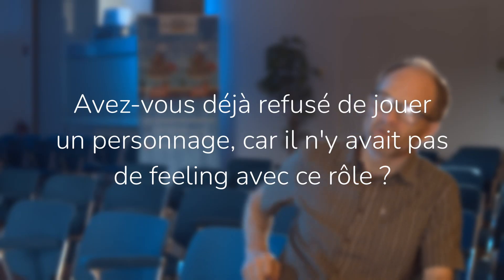INTERVIEW ADRIAN RAWLINS (GEEK UNCHAINED 2022)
🔺Veuillez activer les sous-titres sur YouTube pour avoir la traduction de ce cher Adrian Rawlins !!

L’acteur britannique est principalement connu pour avoir incarné le personnage de James Potter dans les films Harry Potter adaptés des romans de J. K. Rowling, mais également pour ses rôles d’Arthur Kidd dans La Dame en Noir ou encore de Nikolai Fomin dans la série Chernobyl. 🎬

Interview réalisé lors de la convention Geek Unchained 6 à Mulhouse !

Photo miniature (insta) :
- panartistic.prod
- titouan_prs

Questions : Marco Stuppy & Tahiry Ratovonarivo
Avec l'aide de Dimitri Gangloff (littlesamproduction)

00:00 Intro
00:11 Comment à commencé votre carrière ?
01:46 Comment se passe une audition pour un film comme Harry Potter ?
02:24 Quelle est votre approche pour incarner un personnage ?
03:29 Avez-vous déjà refusé un rôle ?
04:32 Quel a été votre meilleur expérience de tournage ?
06:34 On peut souhaiter quoi à Adrian Rawlins pour 2022 et au-delà ?
08:10 Outro

Qui est le Collectif Ébène ? Nous sommes un regroupement de réalisateurs et de photographes travaillant ensemble à des fins lucratives.